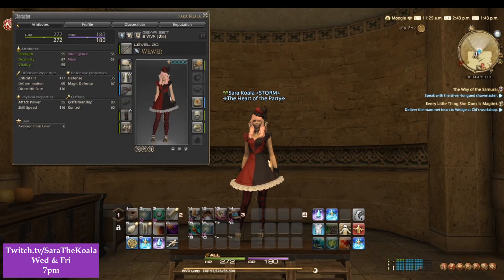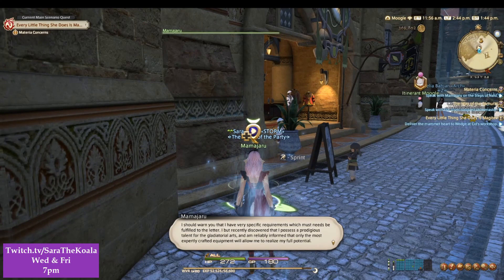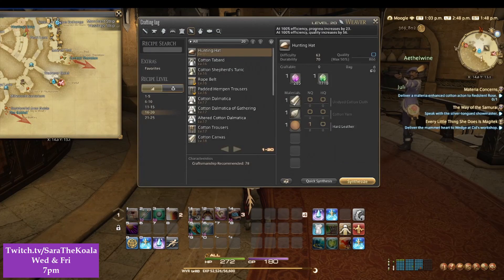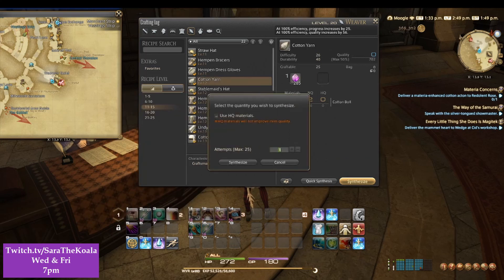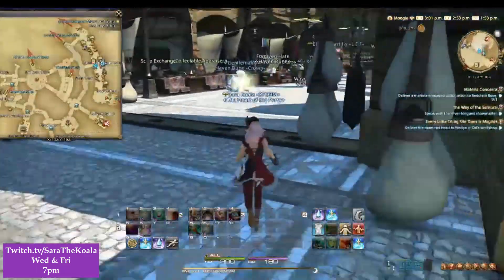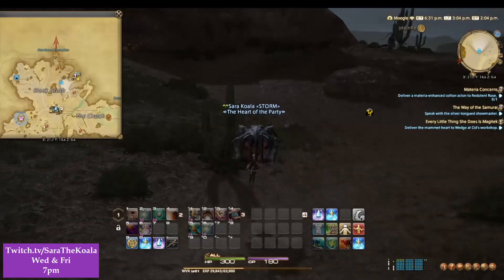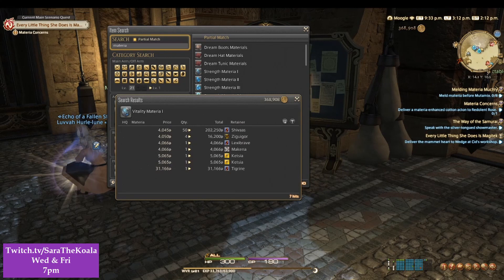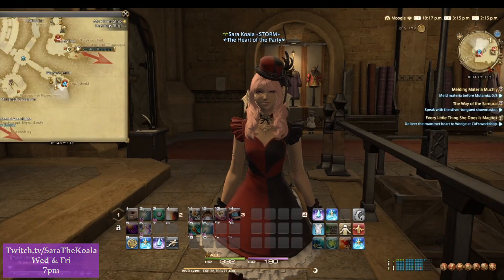QQ - FFXIV - Level 20 - Weaver - Materia Concerns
2 Quests in one on this one, tricky to edit into a 5minute video for sure! This video covers how to complete the level 20 weavers quest 'Materia Concern' AND how to gain the ability to meld Materia - Enjoy!